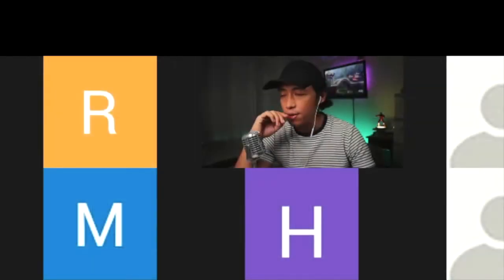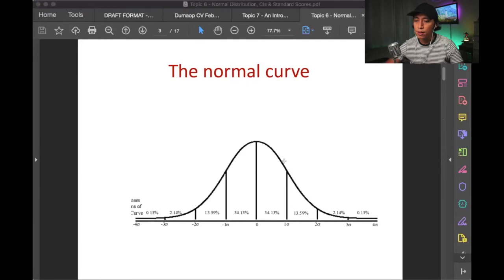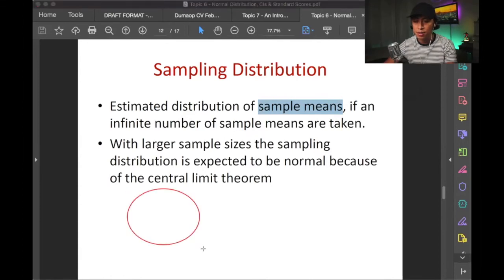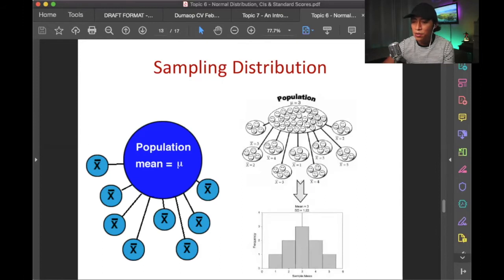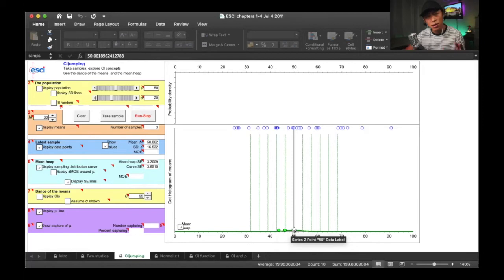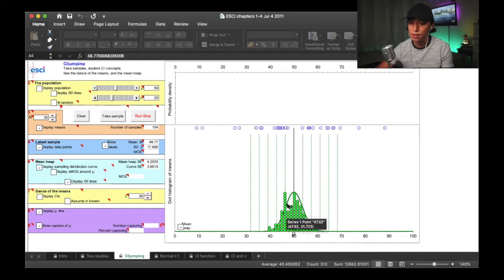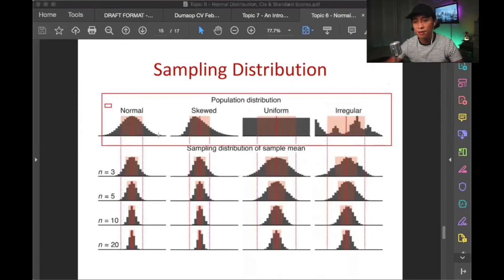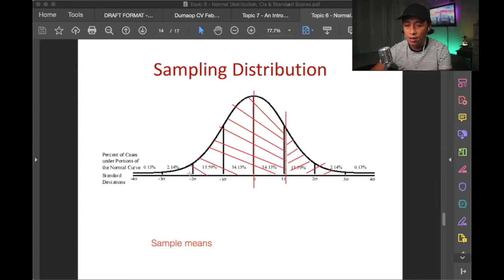Short Lecture - Sampling Distribution